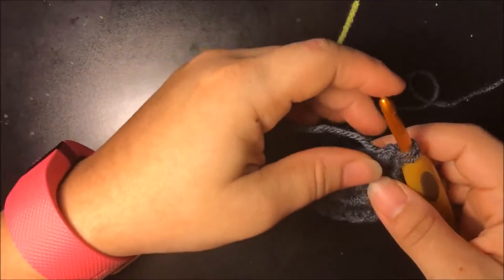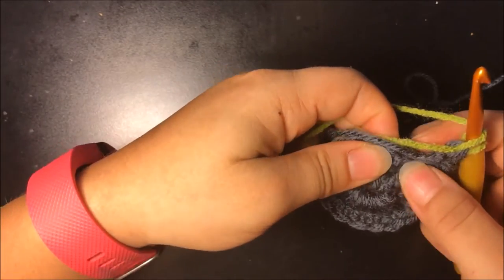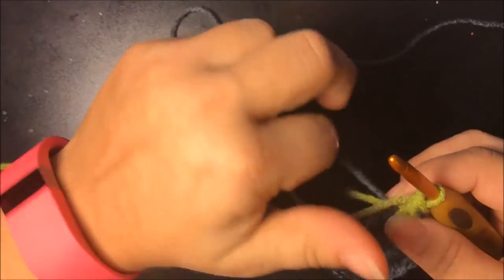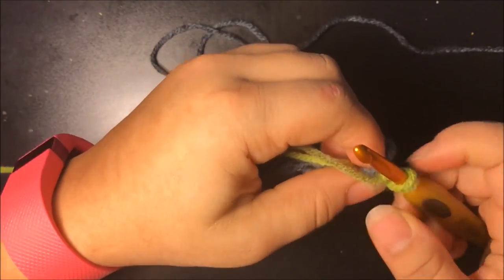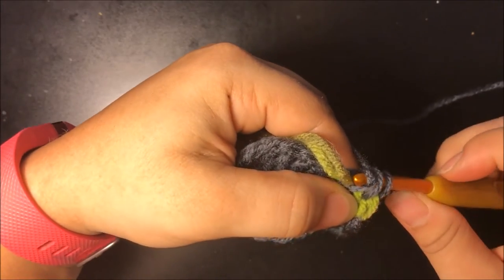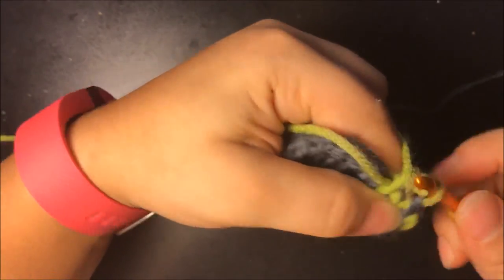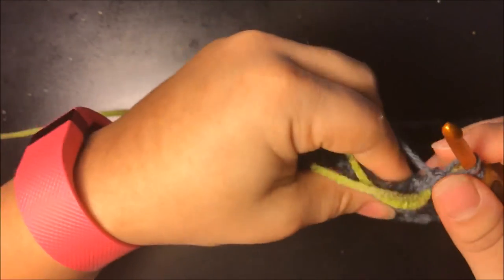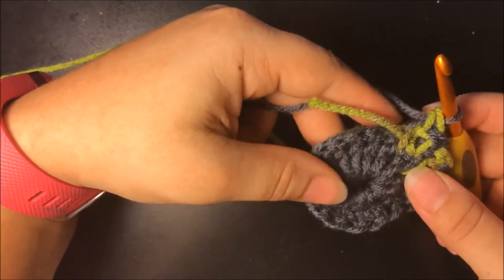How to add color to spiral hat